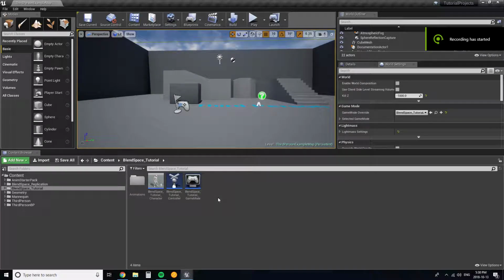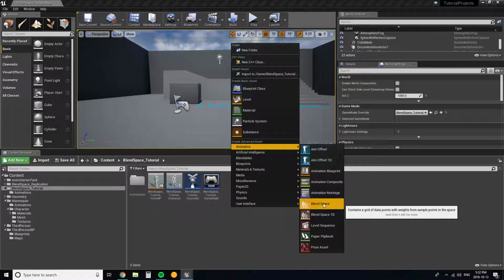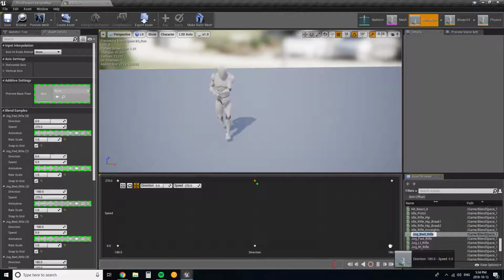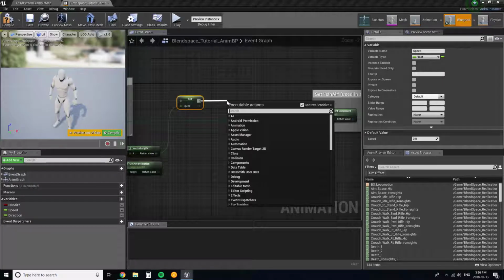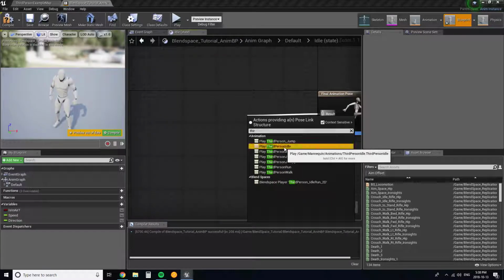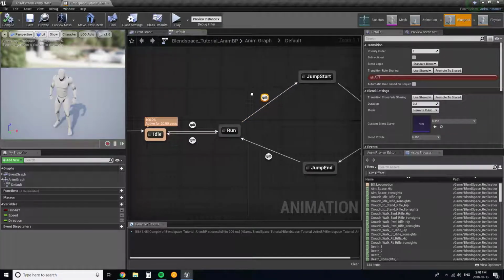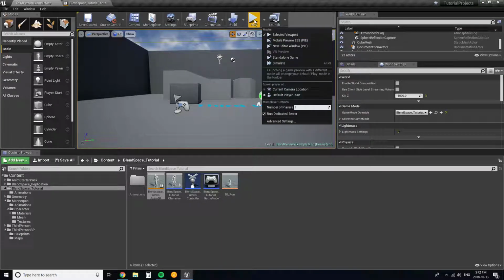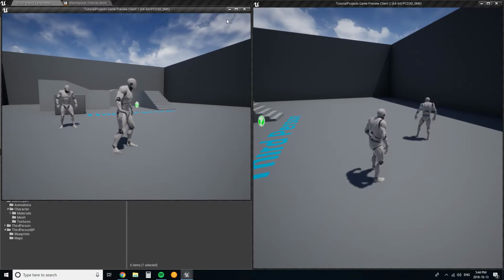Adding Blendspaces to your Animation Blueprint Tutorial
This is a quick tutorial on adding a run blend space to your character in Unreal Engine 4.